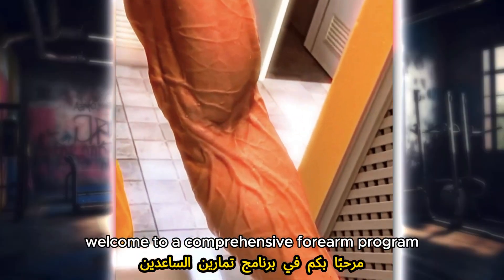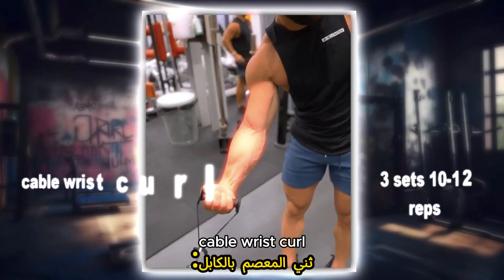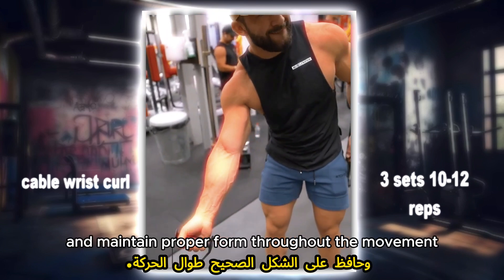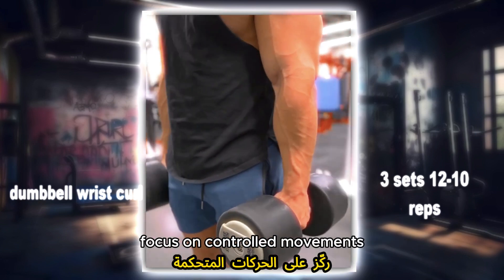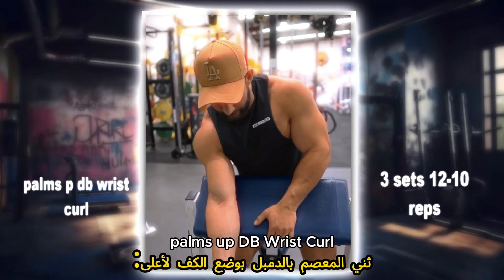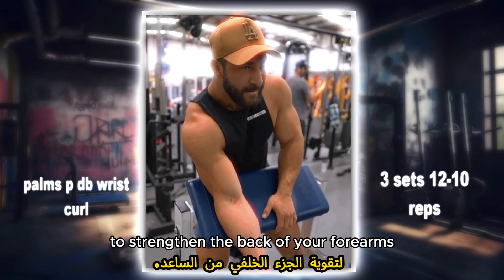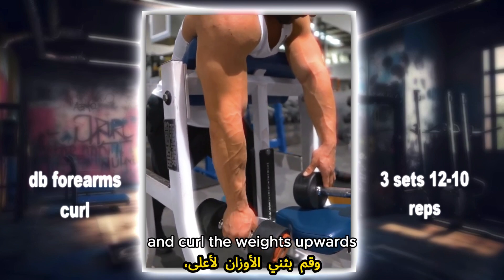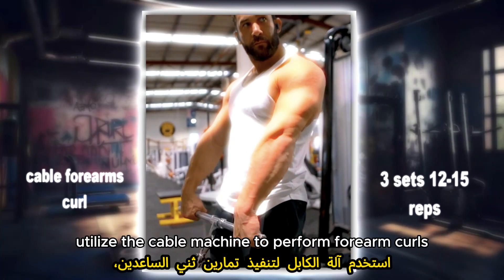فن تضخيم الساعدين: Ultimate Forearms Workout للحصول على نتائج مذهلة | بناء القوة وتحديد العضلات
استعد لتحويل عضلات الساعدين مع برنامج التدريب النهائي! هذا الفيديو على يوتيوب هو تذكرتك للحصول على ذراعين محددتين وزيادة القوة. انضم إلينا حيث نستعرض كل تمرين، مستهدفين عضلات الساعدين بدقة وبإرشادات خبراء.

1️⃣ لفّات الساعدين الفردية على مقعد البريتشر: عزز قوة عضلات الساعدين باستخدام هذا التمرين المركز، مضمون تفعيل العضلات بشكل قصوى.

2️⃣ صفوف الفخذ المجلسية: قم ببناء تحديد في الظهر العلوي مع استهداف عضلات الساعدين بهذا التمرين المتغير.

3️⃣ الانسحابات الصعودية بالوزن: قم بتحدي عضلات الساعدين والظهر باستخدام الانسحابات الصعودية بالوزن، مما يعزز القوة العامة للذراعين وتطويرهما.

4️⃣ صفوف الكابلات المائلة: استهدف عضلات الساعدين والظهر العلوي بهذا التمرين المتغير لصفوف الكابلات، مثالي لنحت الجزء العلوي من الجسم.

5️⃣ سحبات الوجه المائلة: قم بتقوية كتفيك الخلفيتين وتحسين وضعية الجسم مع استهداف عضلات الساعدين بهذا التمرين الفعّال.

6️⃣ لفّات الأطباق: أضف كثافة لتمرينات عضلات الساعدين باستخدام لفّات الأطباق، مركزًا على الحركات المتحكم فيها وانقباض العضلات.

7️⃣ سحبات الكتف الخلفية للذراع الفردي: نحت عضلات الساعدين والكتف الخلفي معًا بهذا التمرين المعزول، مما يعزز التحديد العام للذراعين.

من خلال دمج هذه التمارين في روتينك التدريبي، ستحقق الذراعين المحددة التي تطمح إليها دائمًا. استعد للارتقاء بأدائك في تمارين الساعدين وتحقيق أهدافك الرياضية!

Get ready to transform your biceps with our ultimate workout routine! This YouTube video is your ticket to sculpted arms and increased strength. Join us as we dive into each exercise, targeting your biceps with precision and expert guidance.

1️⃣ Single Arm Preacher Curl: Isolate and strengthen your biceps with this focused exercise, ensuring maximum muscle activation.

2️⃣ Seated Trap Rows: Build definition in your upper back while engaging your biceps with this seated row variation.

3️⃣ Weighted Chin Ups: Challenge your biceps and back muscles with weighted chin-ups, promoting overall arm strength and development.

4️⃣ Inclined Cables Rows: Target your biceps and upper back with this variation of the cable row, perfect for sculpting a defined upper body.

5️⃣ Inclined Face Pulls: Strengthen your rear delts and improve posture while engaging your biceps with this effective exercise.

6️⃣ Plate Curls: Add intensity to your biceps workout with plate curls, focusing on controlled movements and muscle contraction.

7️⃣ Single Arm Rear Delt Flys: Sculpt your biceps and rear delts simultaneously with this isolation exercise, enhancing overall arm definition.

By incorporating these exercises into your routine, you'll achieve the sculpted arms you've always wanted. Get ready to level up your biceps game and crush your fitness goals!